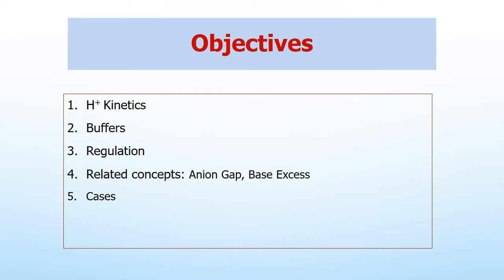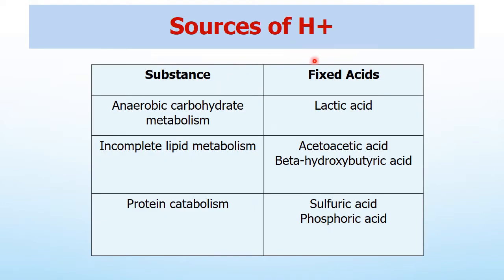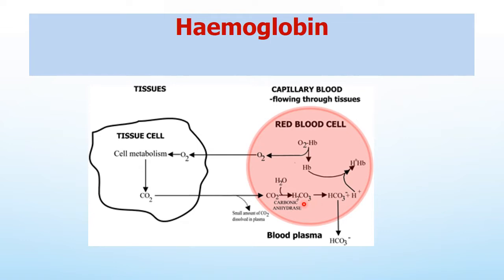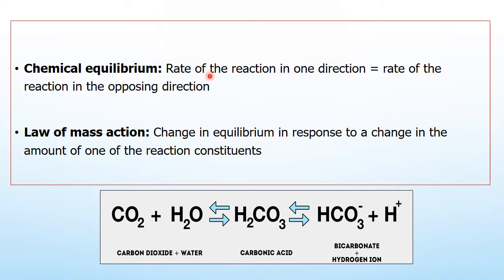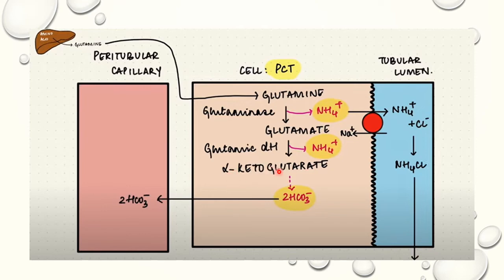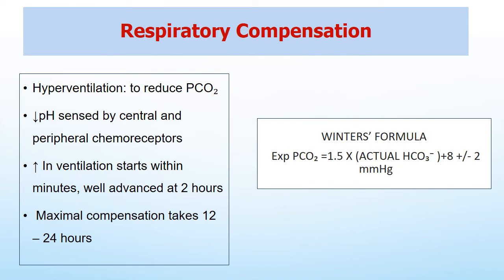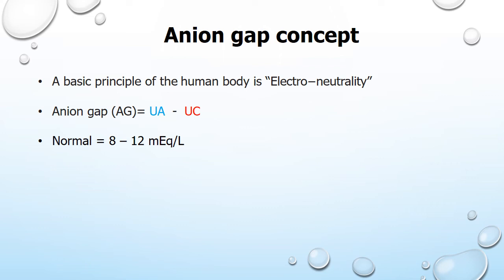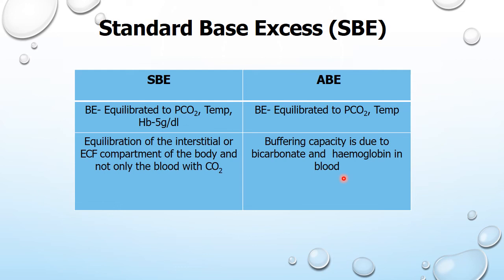ACID BASE HOMEOSTASIS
Presenter: Dr. Swathi Ramakrishna
Moderator: Dr. Parminder Singh
Faculty Preceptor: Dr. Ramesh Agarwal, Professor
Division of Neonatology , Department of Pediatrics, AIIMS, New Delhi